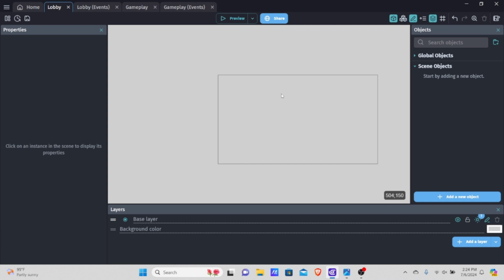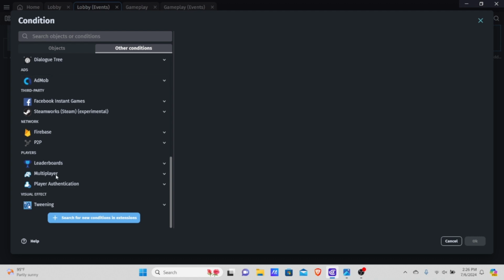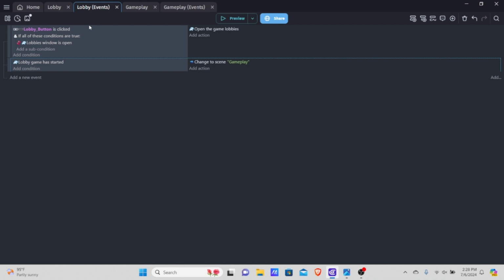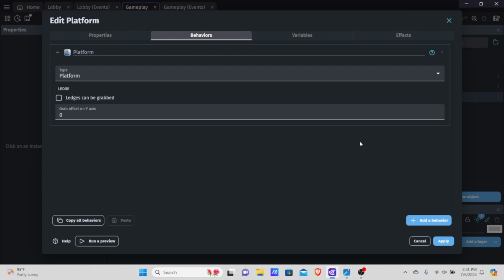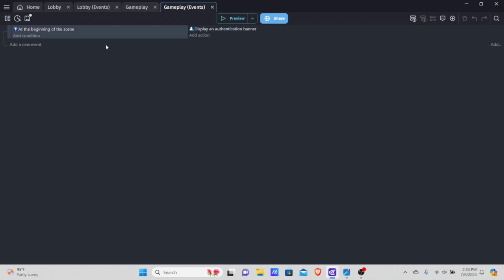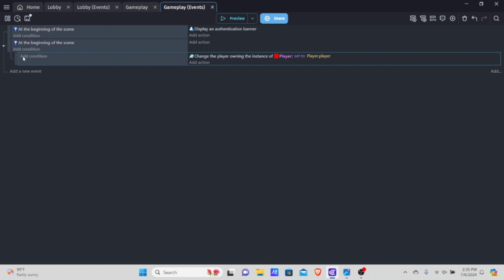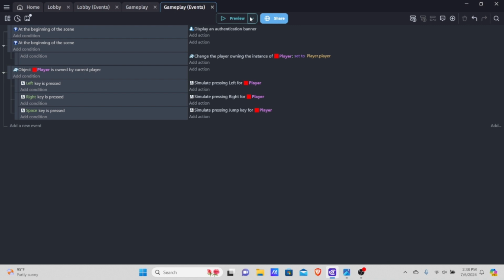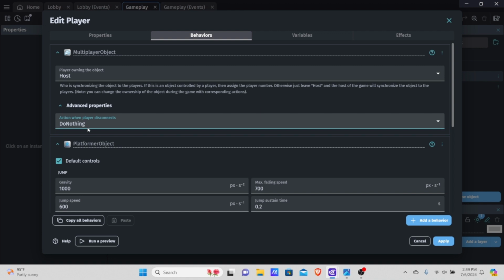Multiplayer in GDevelop - Under 15 Minutes!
Welcome! In this video, I will show you how to create a multiplayer platformer in GDevelop. That's about it.

Chapters/Timestamps

00:00 - Lobby Setup
05:56 - Gameplay